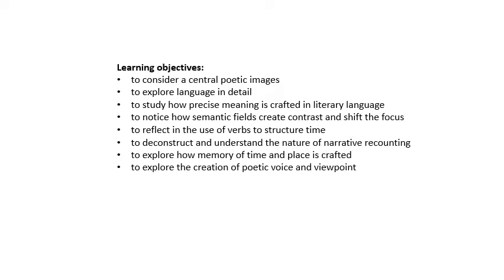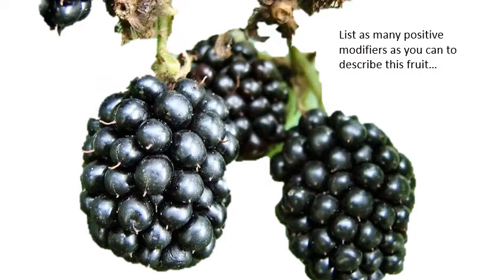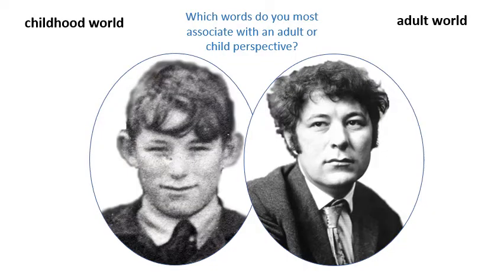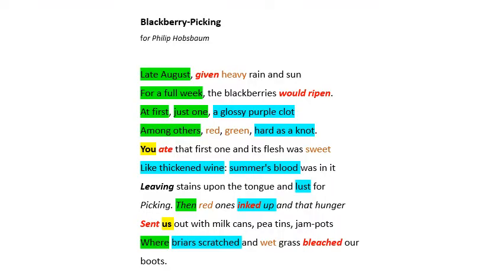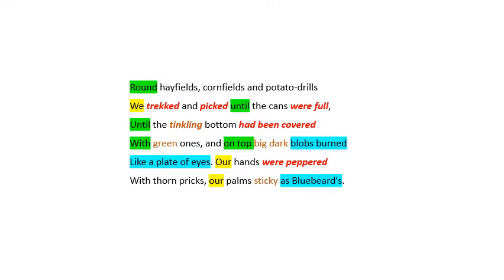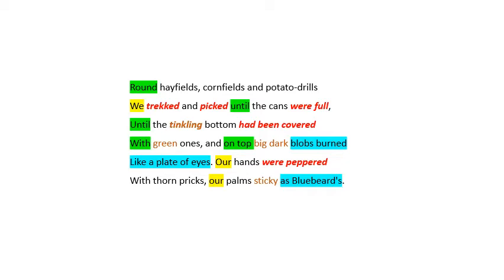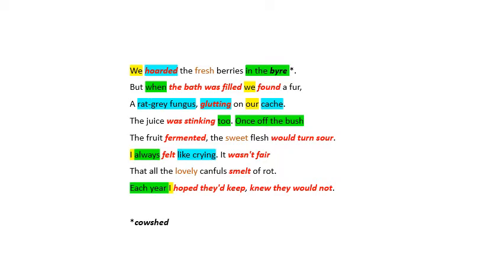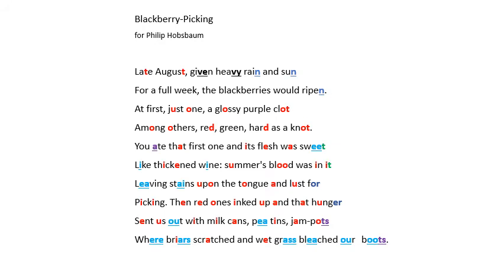02 Blackberry Picking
An introduction to some key ideas and linguistic features of Seamus Heaney's poem 'Blackberry-Picking' for the AQA Language and Literature course.

Blackberry-Picking

For Philip Hobsbaum

Late August, given heavy rain and sun
For a full week, the blackberries would ripen.
At first, just one, a glossy purple clot
Among others, red, green, hard as a knot.
You ate that first one and its flesh was sweet
Like thickened wine: summer’s blood was in it
Leaving stains upon the tongue and lust for
Picking. Then red ones inked up and that hunger
Sent us out with milk cans, pea tins, jam-pots
Where briars scratched and wet grass bleached our boots.
Round hayfields, cornfields and potato-drills
We trekked and picked until the cans were full
Until the tinkling bottom had been covered
With green ones, and on top big dark blobs burned
Like a plate of eyes. Our hands were peppered
With thorn pricks, our palms sticky as Bluebeard’s.

We hoarded the fresh berries in the byre.
But when the bath was filled we found a fur,
A rat-grey fungus, glutting on our cache.
The juice was stinking too. Once off the bush
The fruit fermented, the sweet flesh would turn sour.
I always felt like crying. It wasn’t fair
That all the lovely canfuls smelt of rot.
Each year I hoped they’d keep, knew they would not.

 —from Death of a Naturalist (1966)